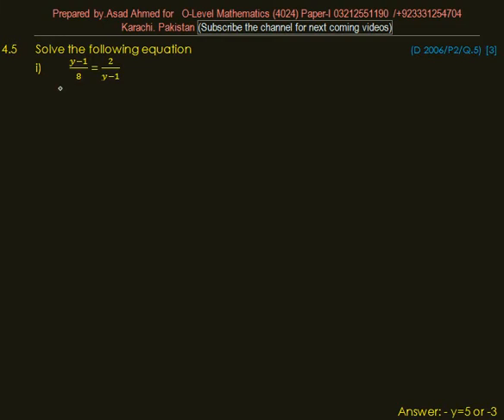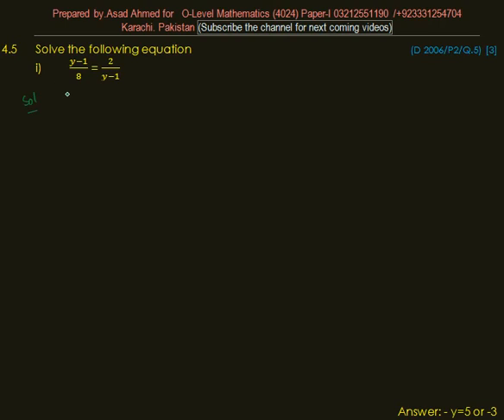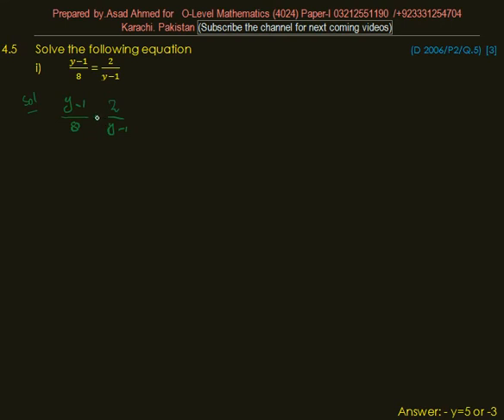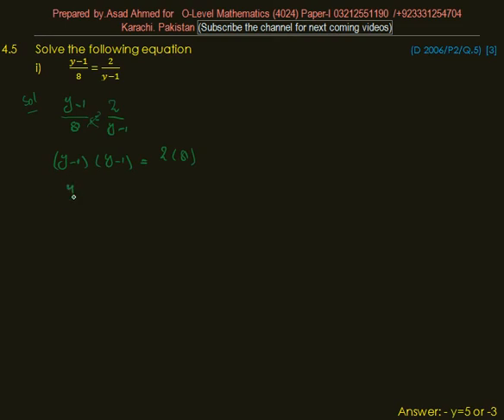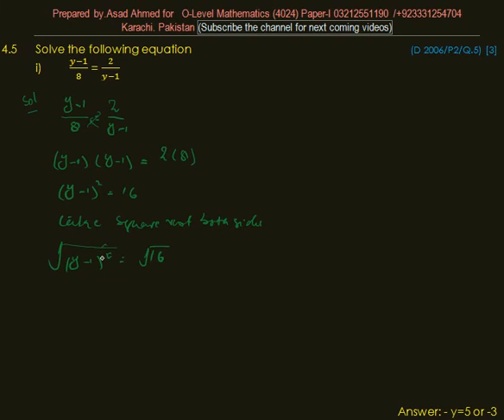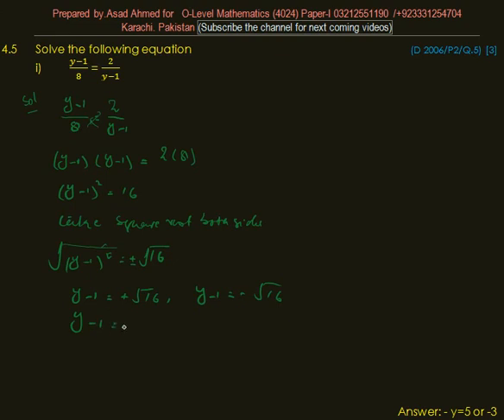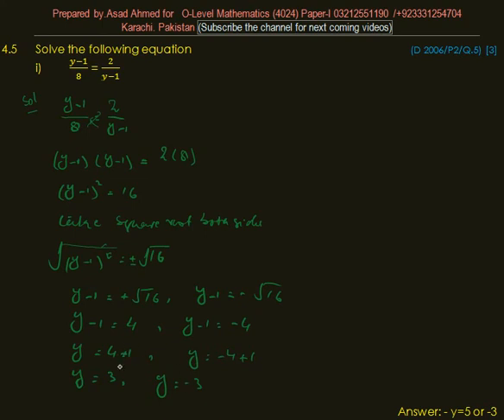4 5 solving equation